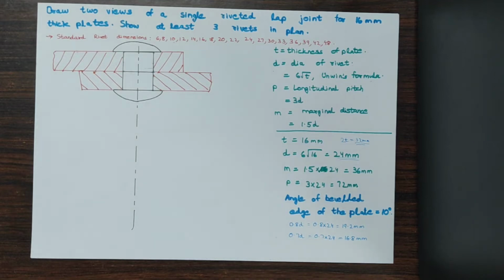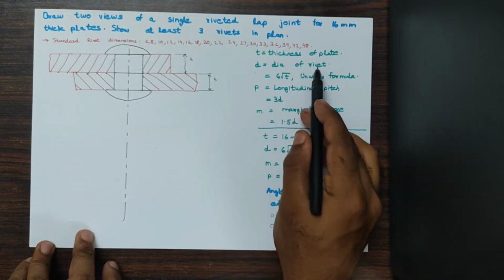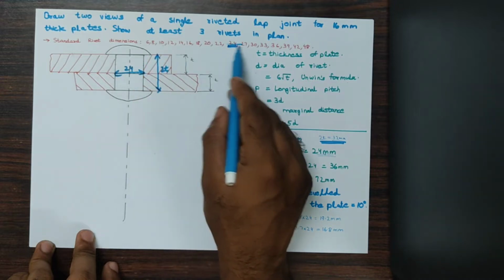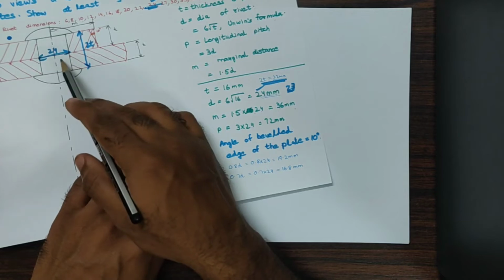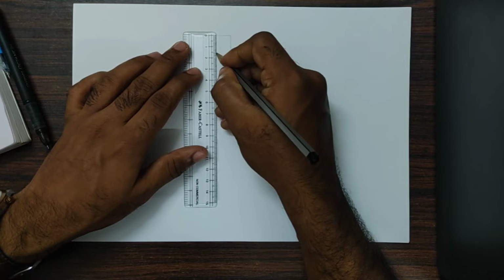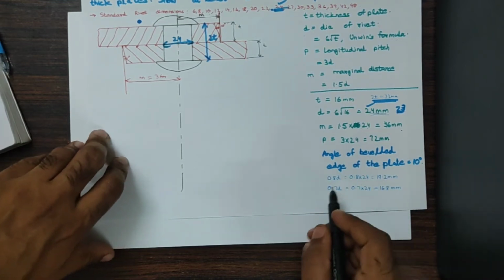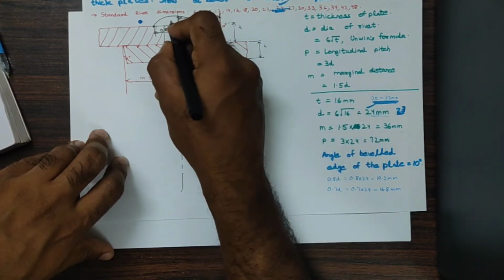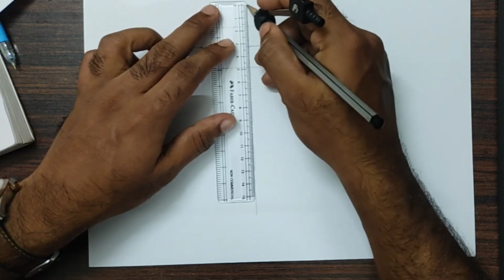Rivet Head Drawing